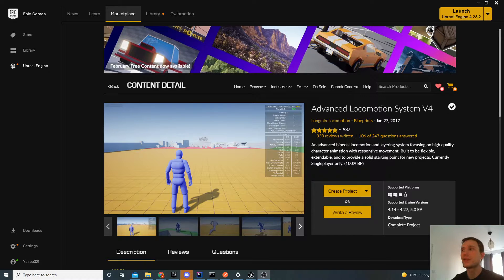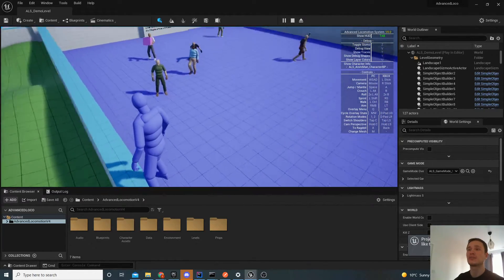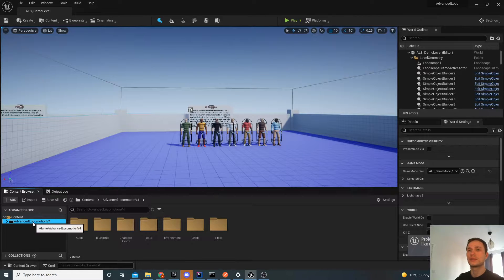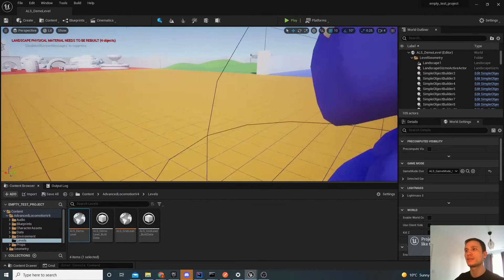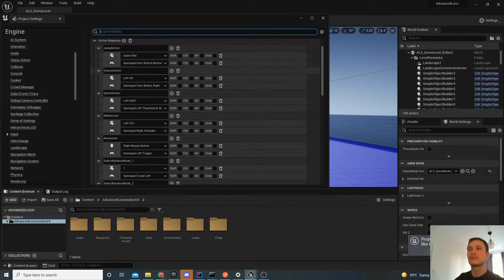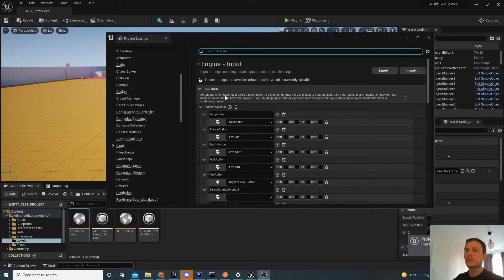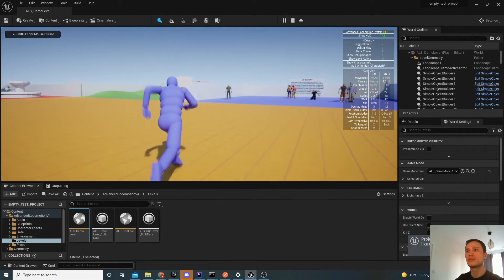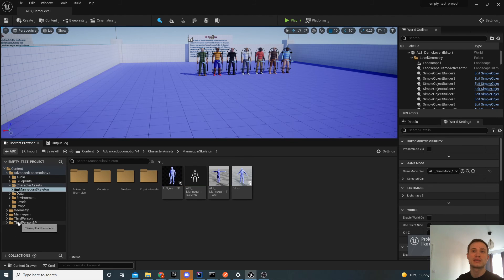Unreal Engine - Import Advanced Locomotion into your existing project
To integrate ALS to your project with UE5.1 and above, its better to use ALS Community which is covered here:

In this video I cover how you can import the advanced locomotion asset into your existing project.

As mentioned, some features will not work in certain situations, such as if you have networking enabled.

I will look to integrate this asset pack with a network enabled project and make another video covering the steps required to achieve it!